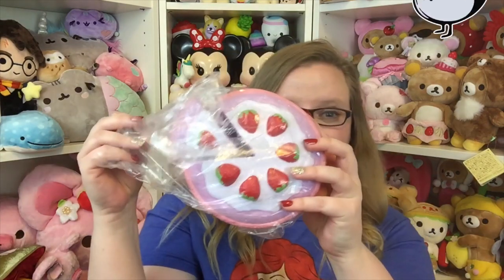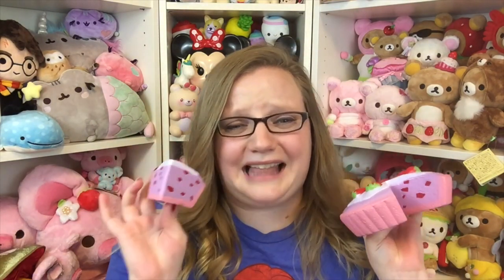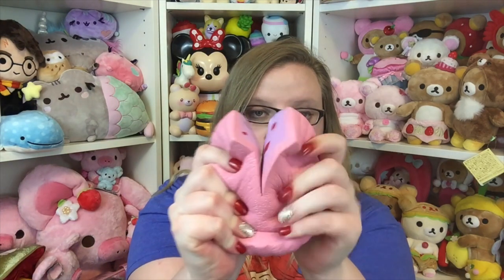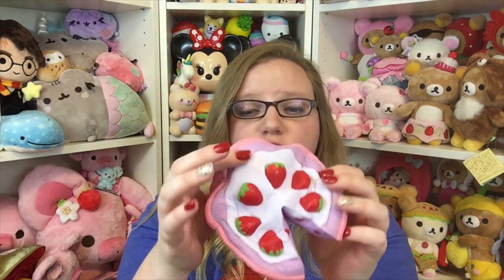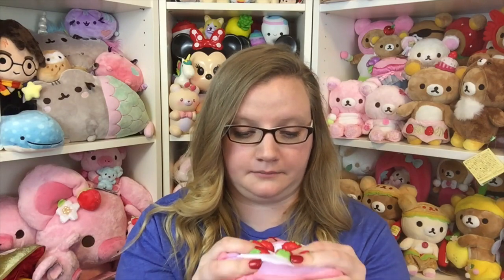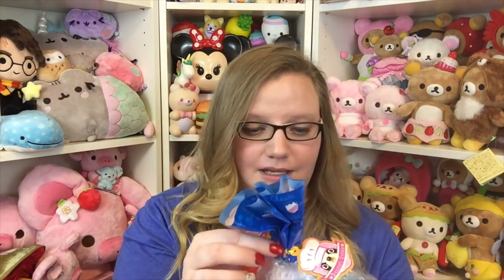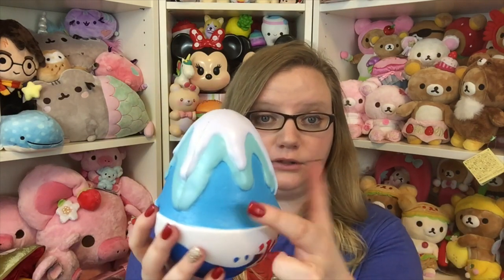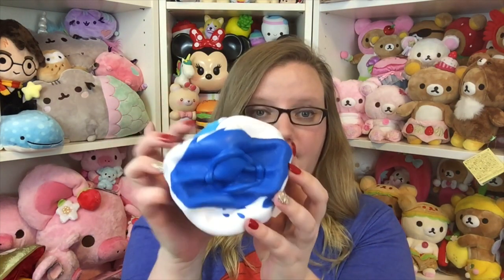IT COMES APART! CHAWA SQUISHY PACKAGE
These are soon to be released and sold everywhere ^^ Thanks to @chawasampeng for this package!